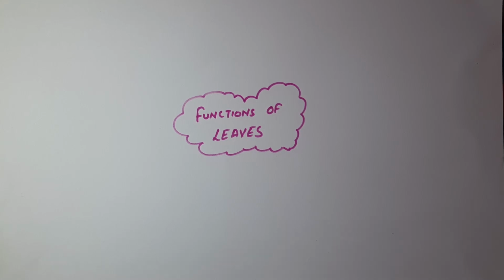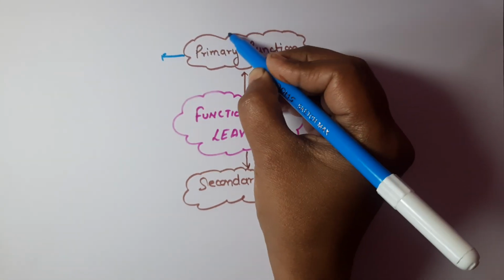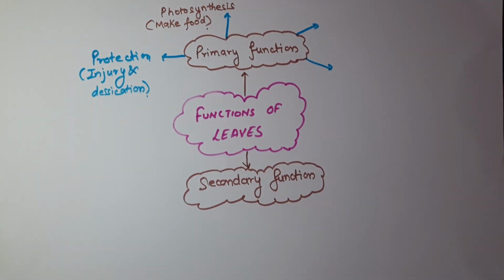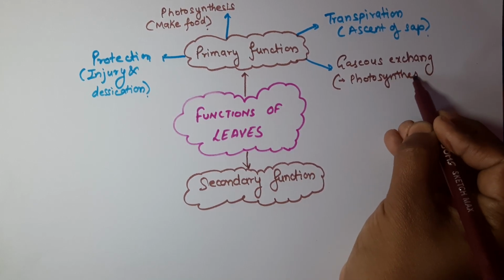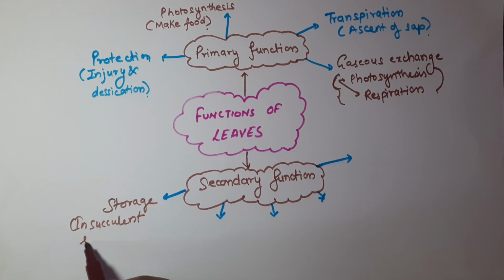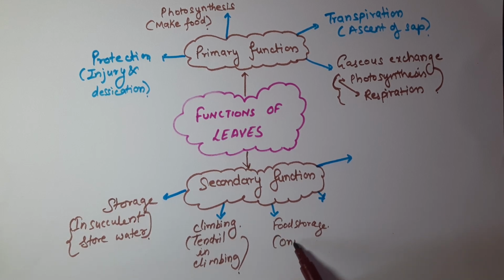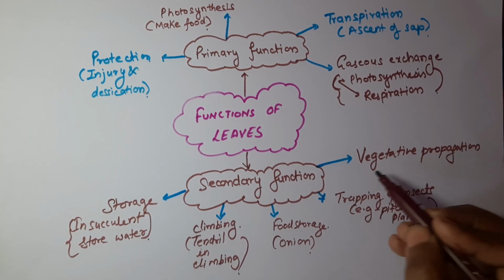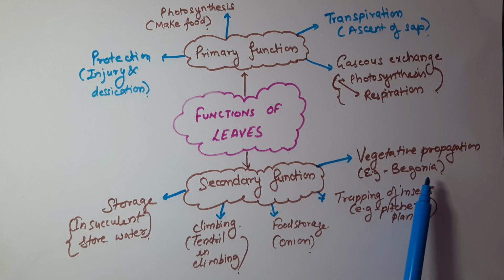Functions of leaves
In this video we will learn about primary and secondary function of leaves.
Storage role, protection role, photosynthetic role and gaseous exchange